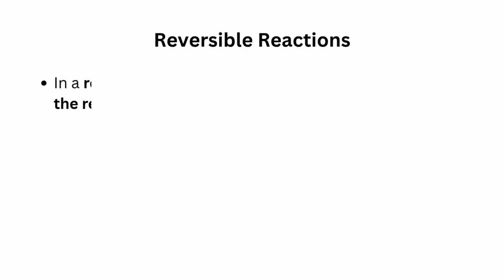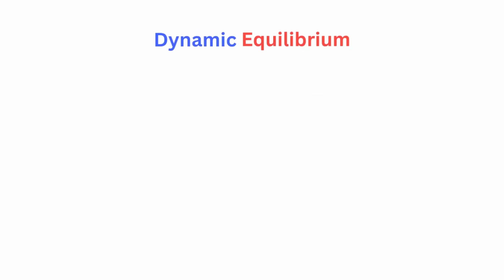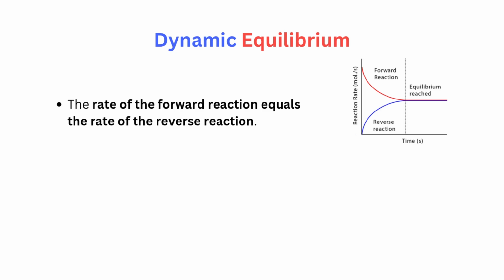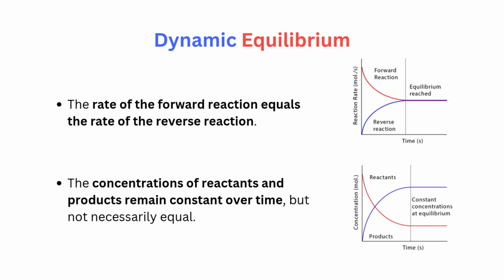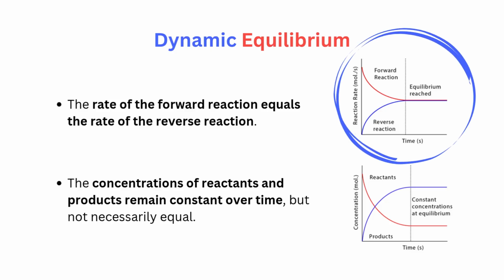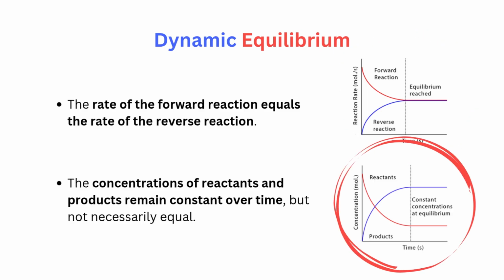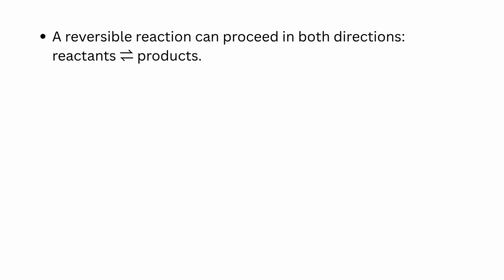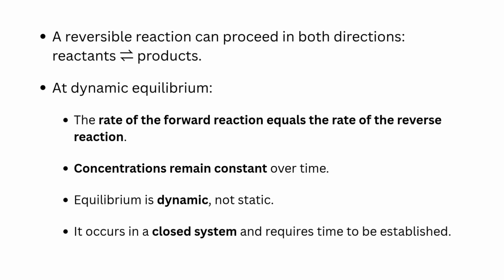Intro to Reversible Reaction and Dynamic Equilibrium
In this video, we explore the basics of reversible reactions and the concept of dynamic equilibrium. You’ll learn:

What makes a chemical reaction reversible

How forward and reverse reactions happen at the same time

Why equilibrium doesn’t mean the reaction has stopped

Real-life examples of equilibrium in everyday chemistry

This is a beginner-friendly introduction that will help you understand one of the most important ideas in chemistry. Perfect for high school and college students, or anyone curious about how chemical systems balance themselves out.